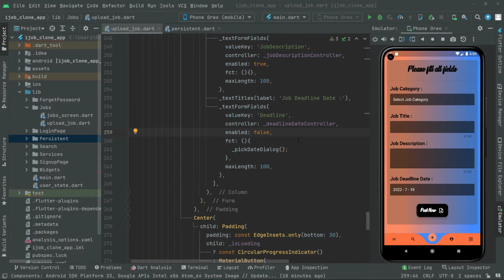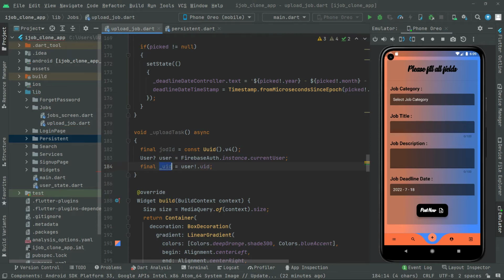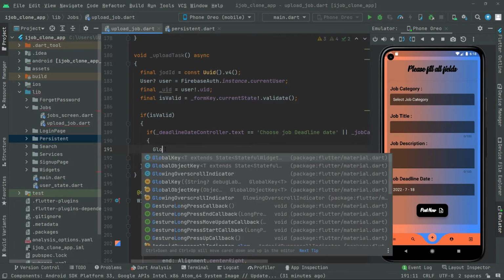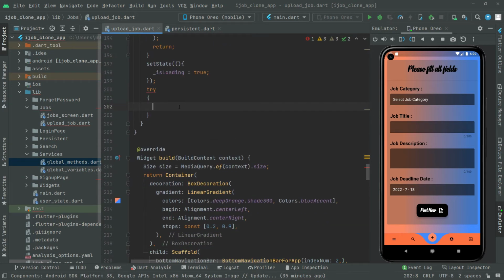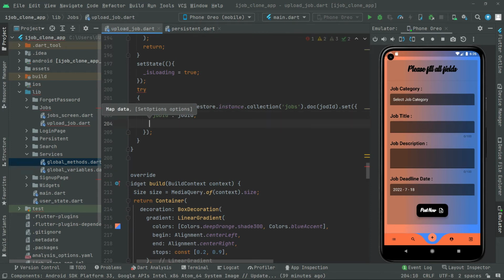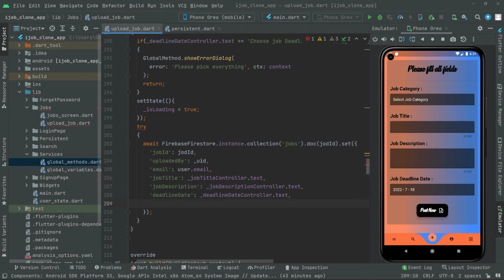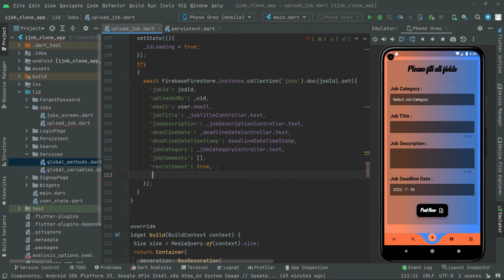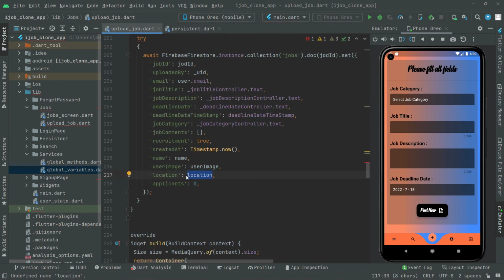Add Data to Firestore Flutter Tutorial | Firebase iOS & Android Job Social Media App Android Studio